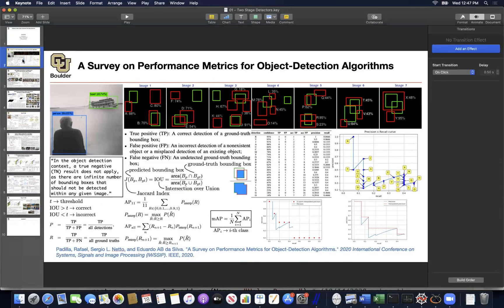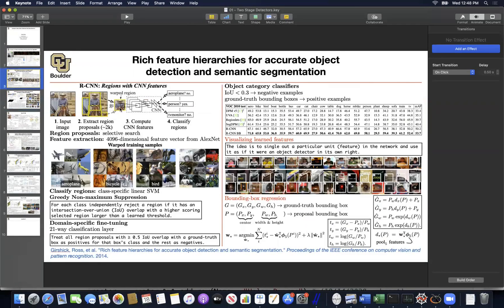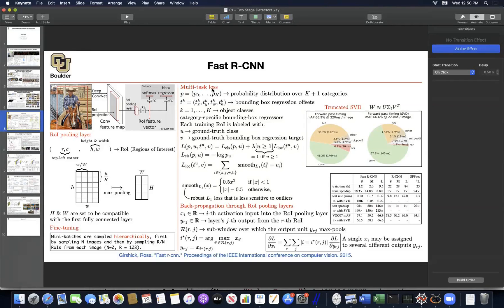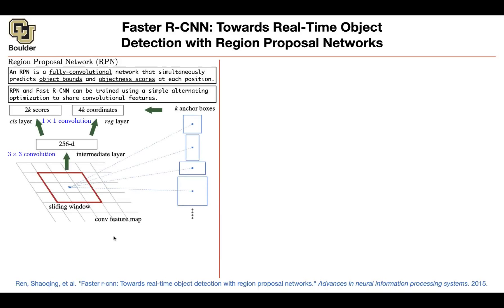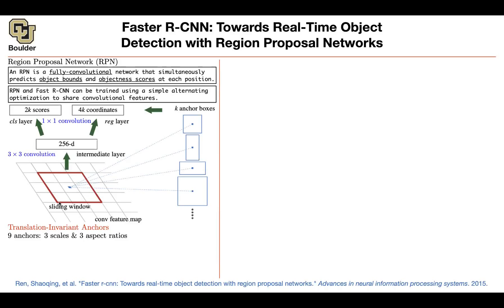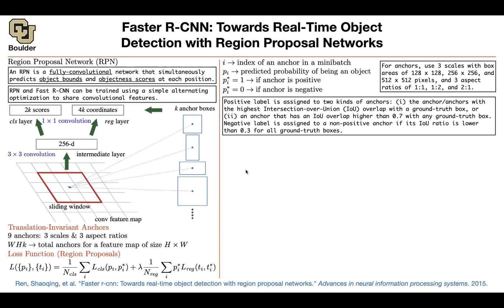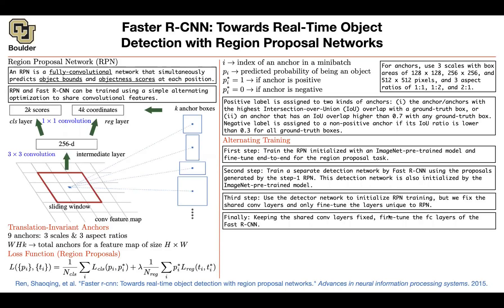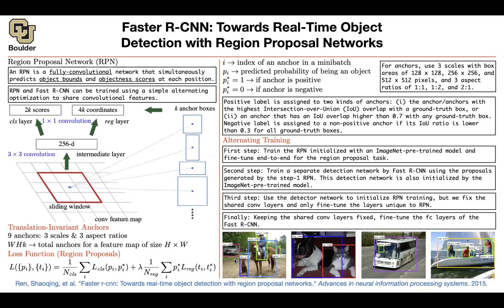Faster R-CNN | Lecture 36 (Part 1) | Applied Deep Learning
Faster R-CNN: Towards Real-Time Object Detection with Region Proposal Networks